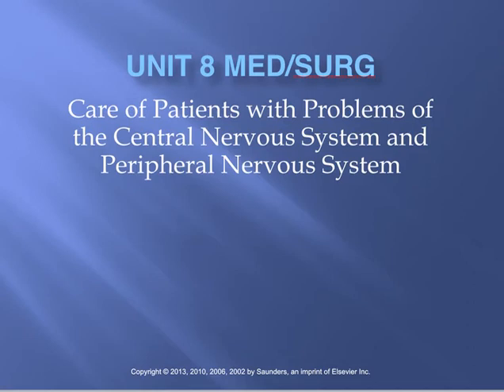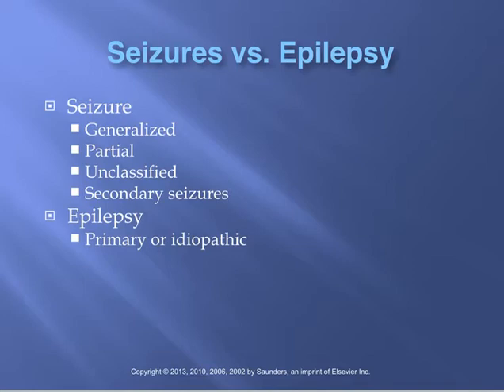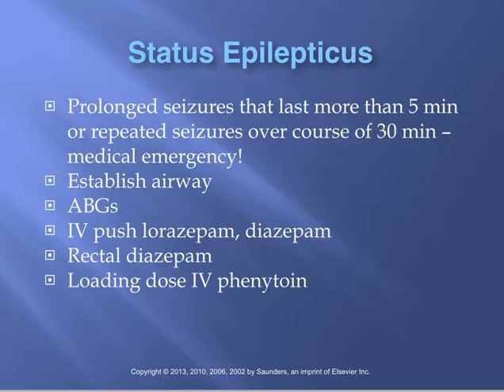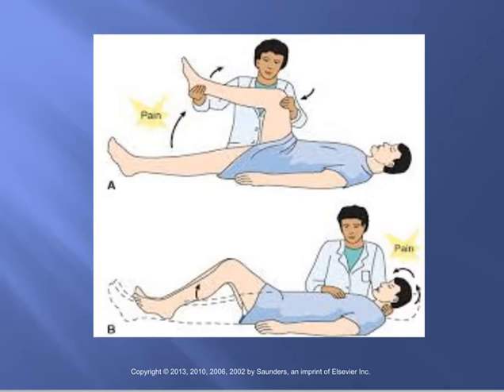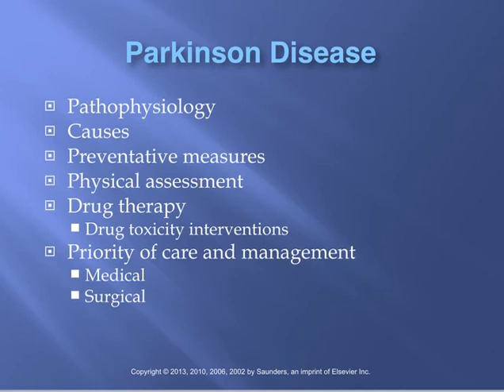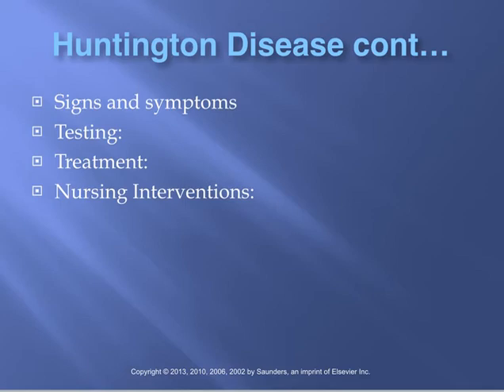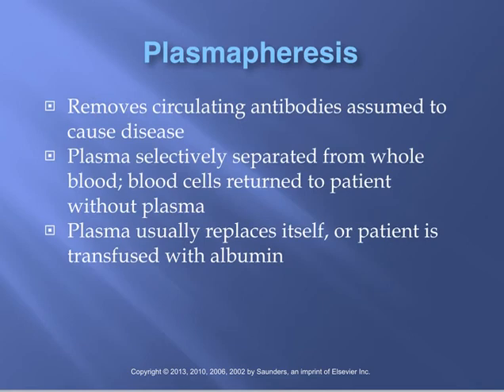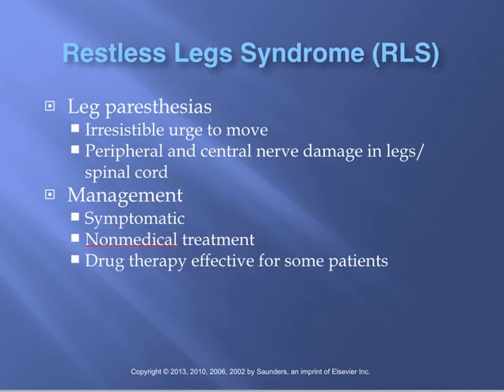NU133 Unit 8 Neuro 1705C